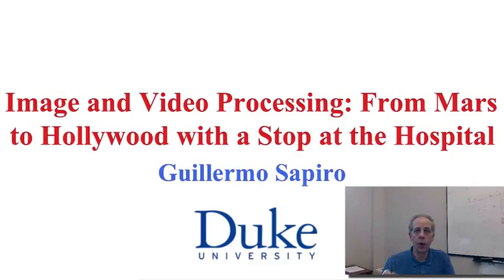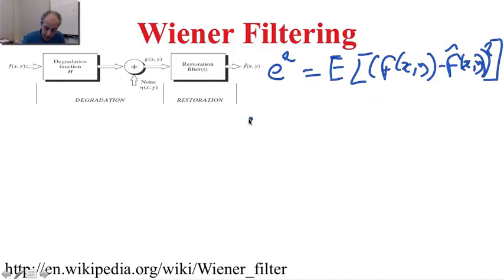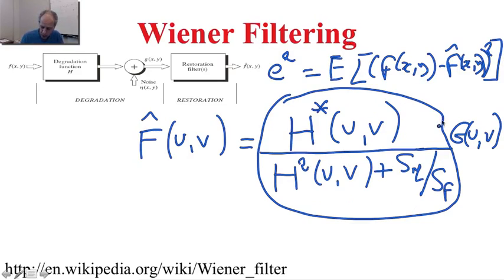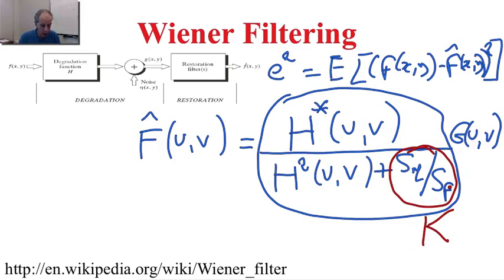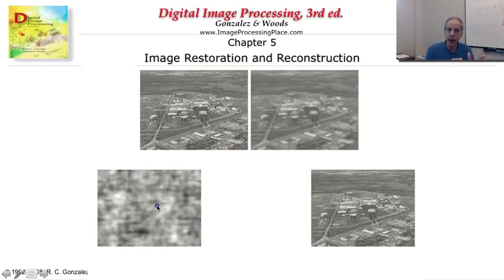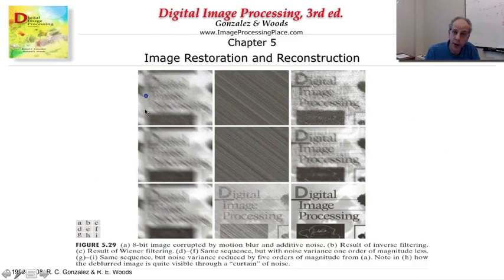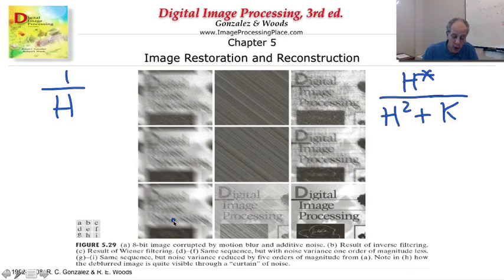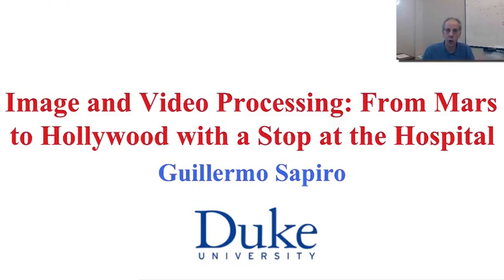5 7 7 Wiener filtering Duration 1234 Optional break at 0654